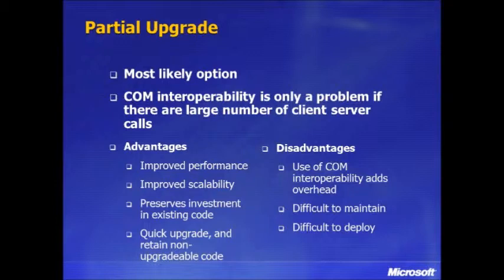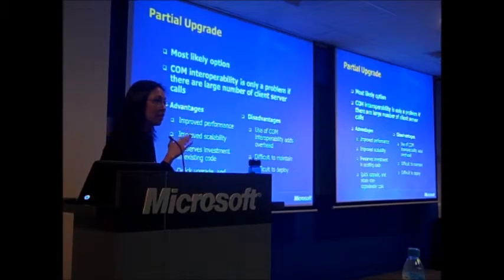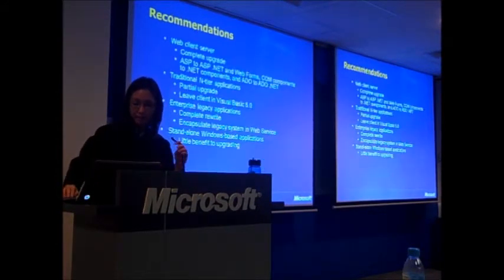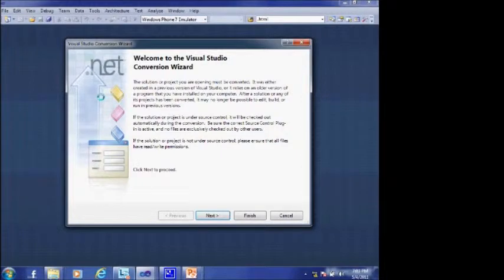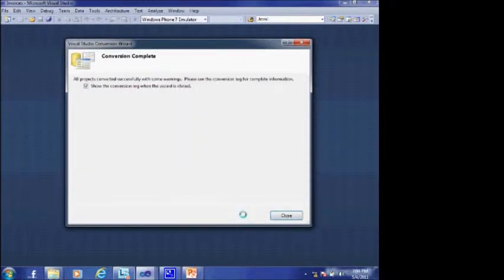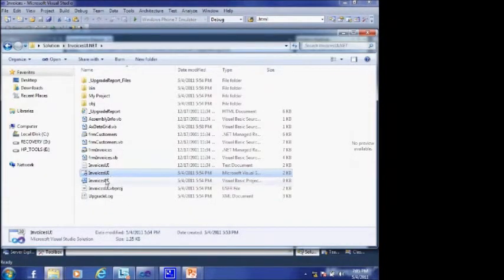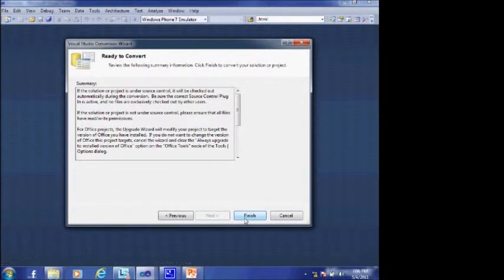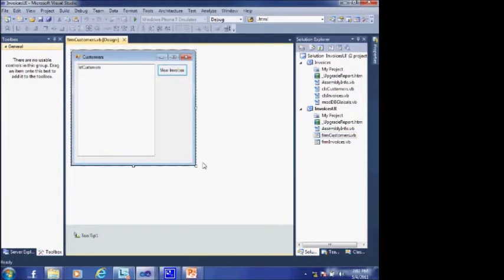Ramp Up Session 1 Part 3 - Upgrading to Visual Basic.NET (Cont.); Using the Conversion Wizard